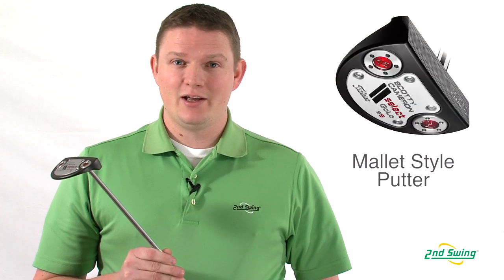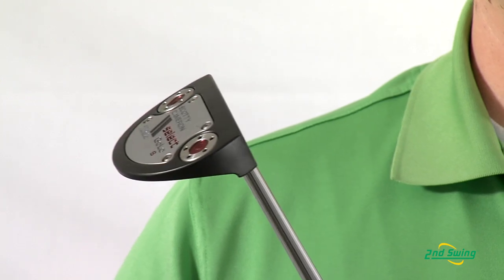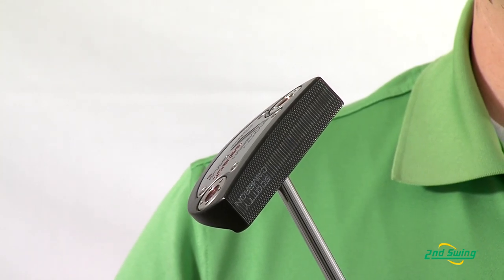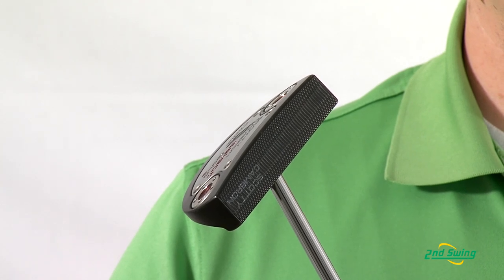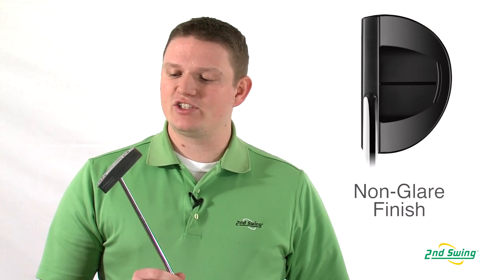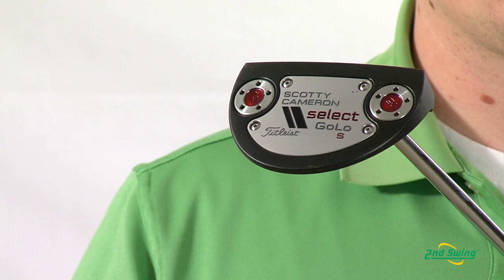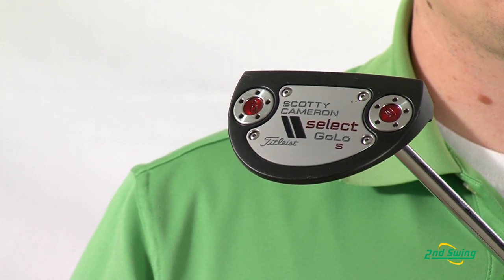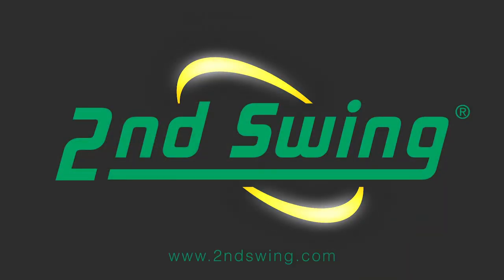Scotty Cameron Select GoLo Series Putter Review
Tyler Bauman, putter expert at 2nd Swing Golf, talks about the Titleist Scotty Cameron Select GoLo Series Putter, which is a mallet.